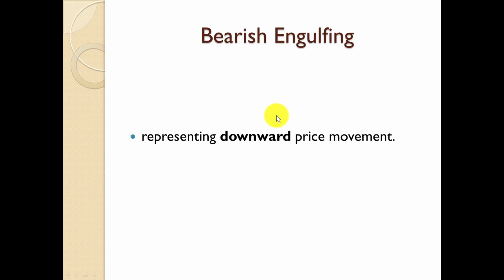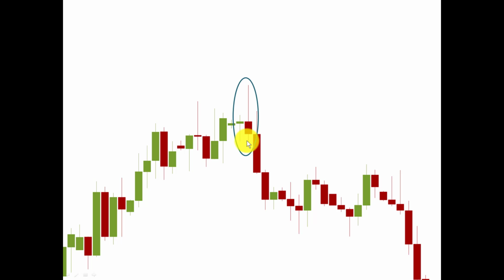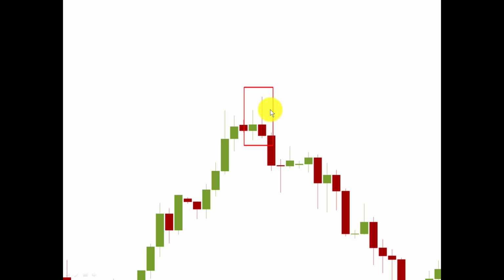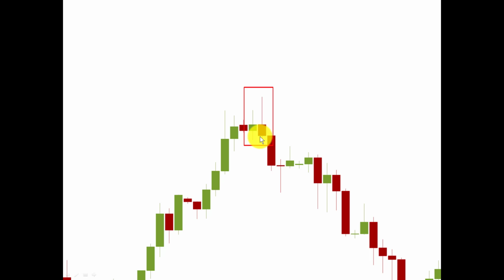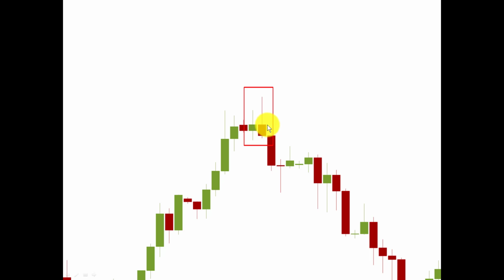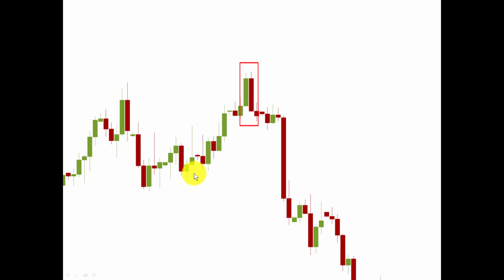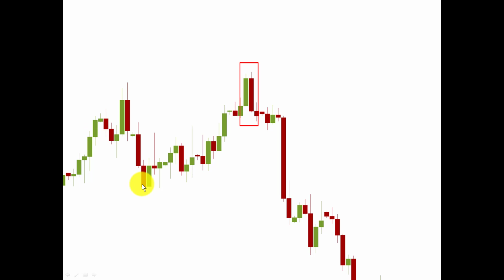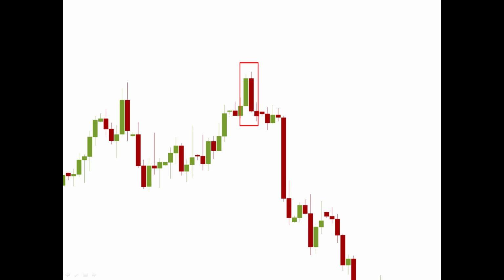Profitable Candle Patterns: The Bearish Engulfing